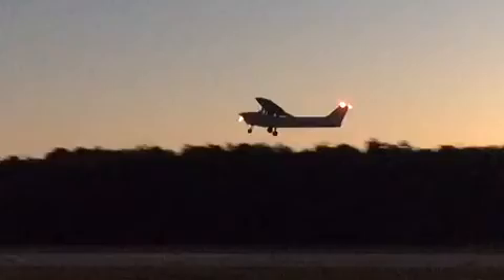CESSNA 172: FIRST SOLO FLIGHT (PART 2)